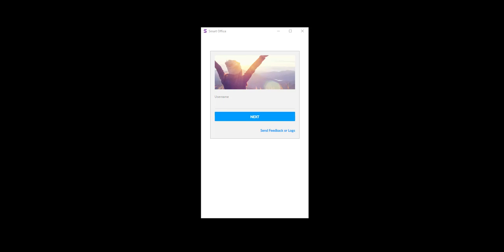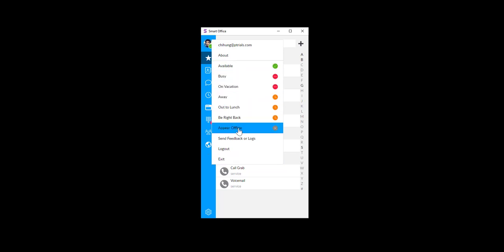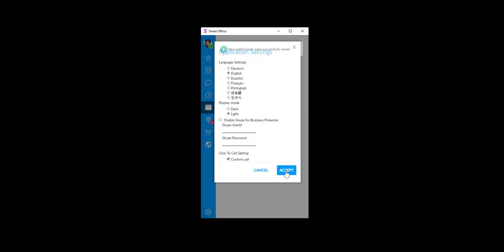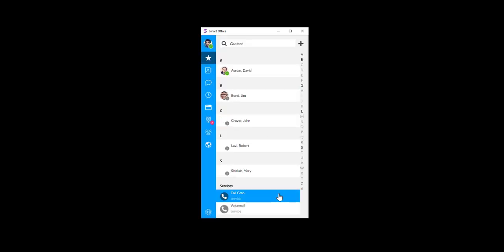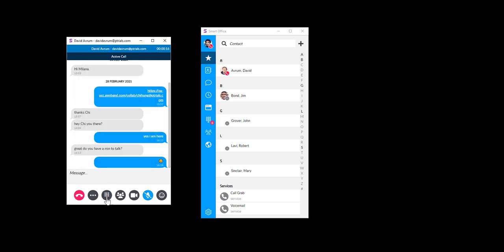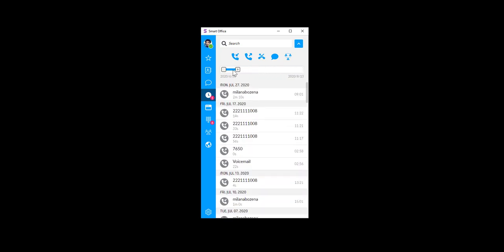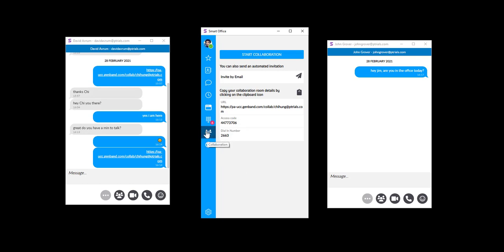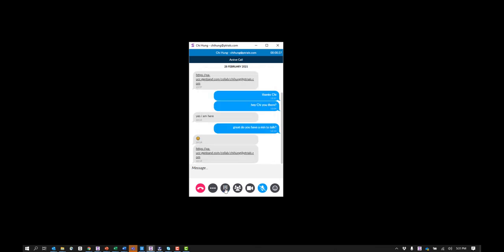R4 1 Smart Office Desktop Client Tutorial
End User Tutorial showing how to use Smart Office Desktop Client R4.1